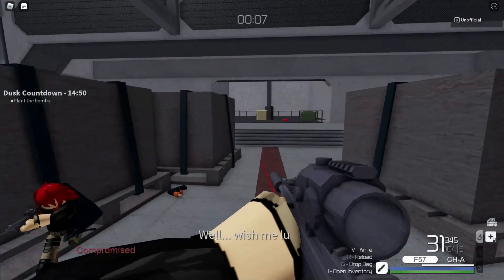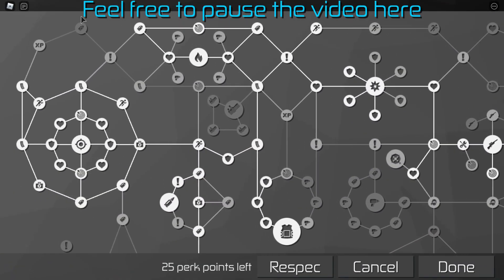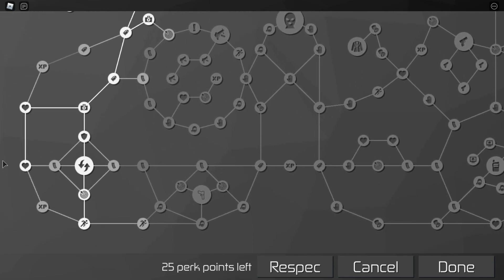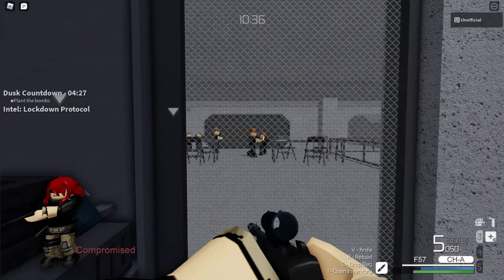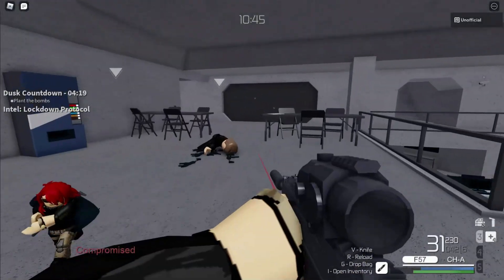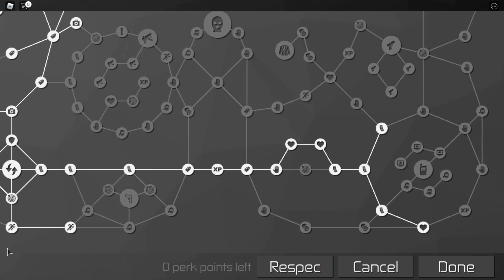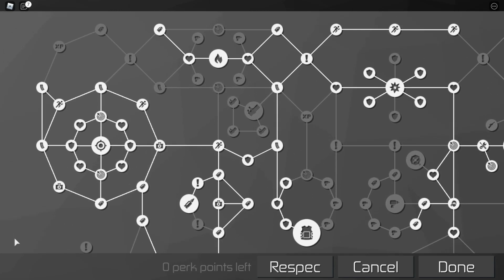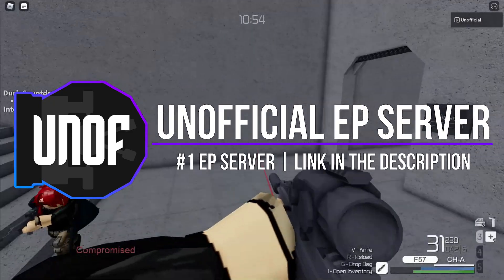Juggernaut Skill Tree Guide | Level 75 & 100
This video shows what a standard loud Juggernaut skill tree should look like.  This guide is NOT intended for speedrunning or no armor runs.

Credit to Masterhunter358 for making the skill trees in this video.